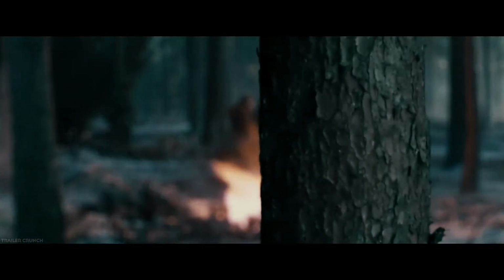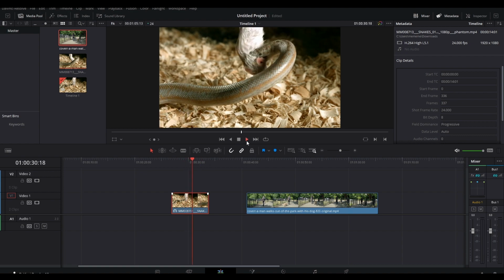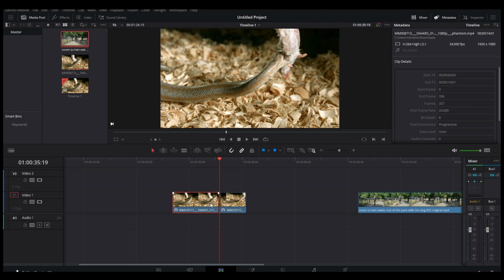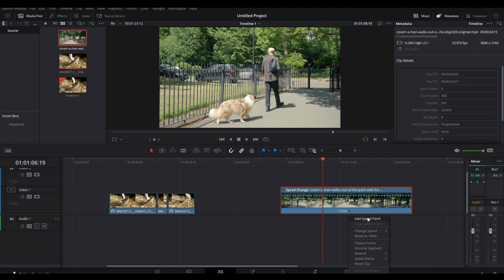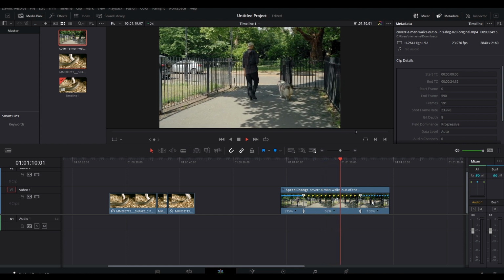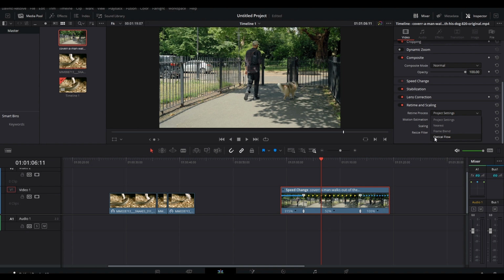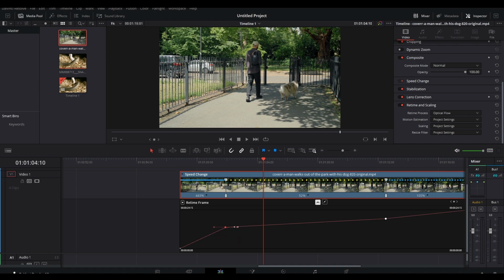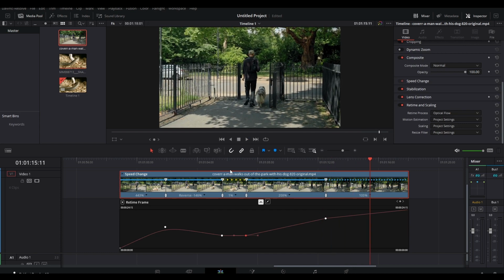Slow Motion - Change Footage Speed in Davinci Resolve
in this video i will show you how to change the speed of your clips inside your edit using davinci resolve, i will cover three ways each allow for different level of control and complexity